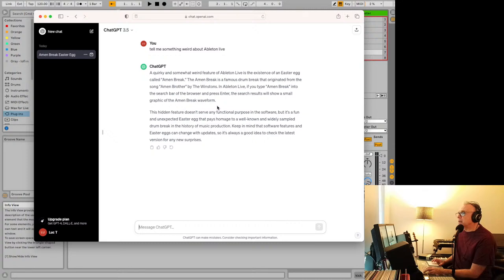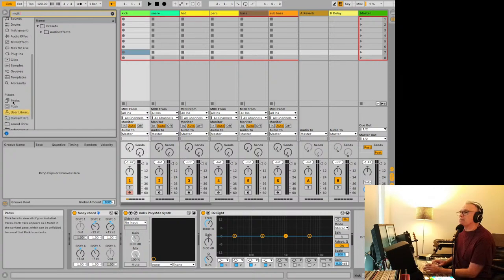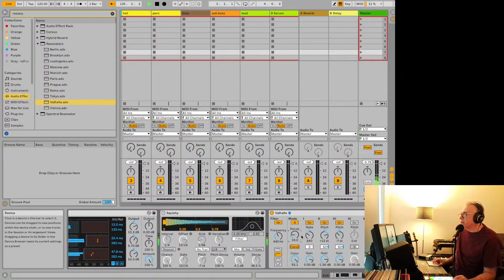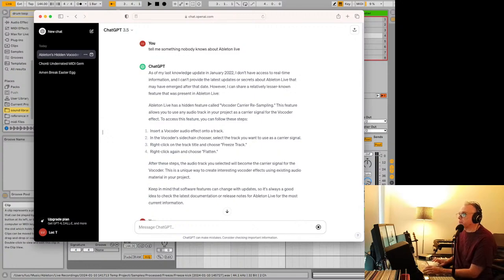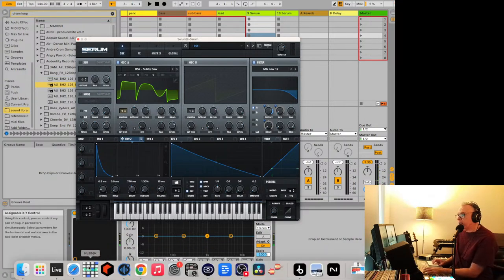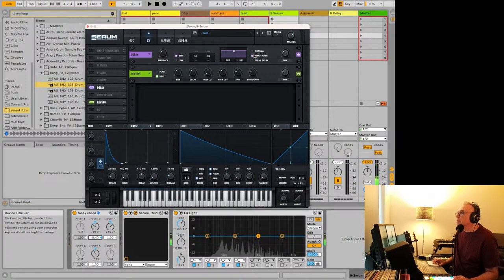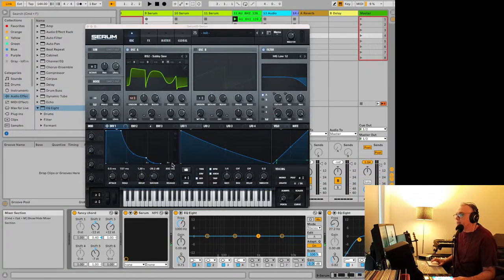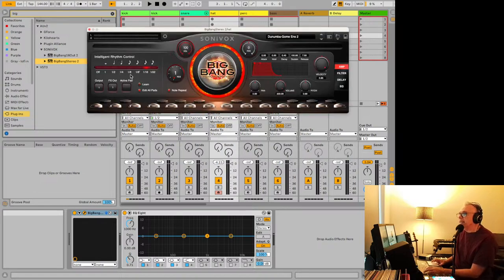Asking ChatGPT random Ableton Live questions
Today, let's have abit of fun with AI. I' m gonna ask ChatGPT some Ableton Live questions and try out some of the things it suggests. We'll see where we end up.